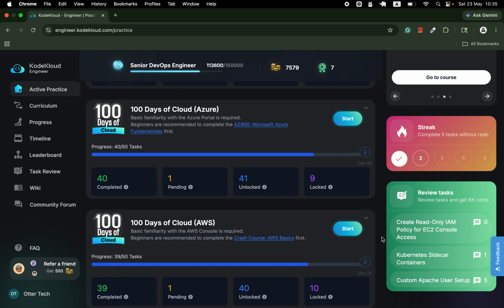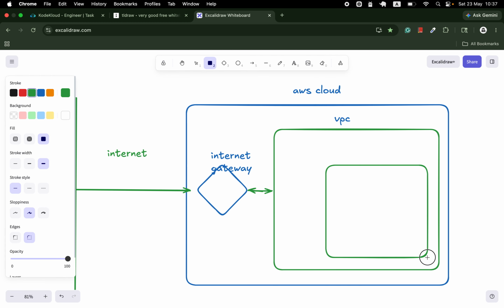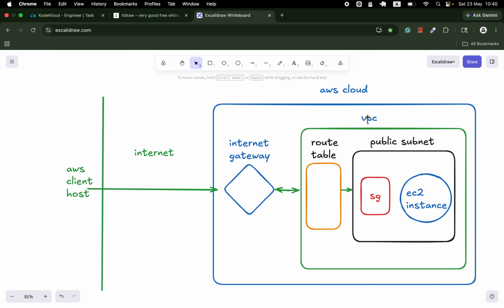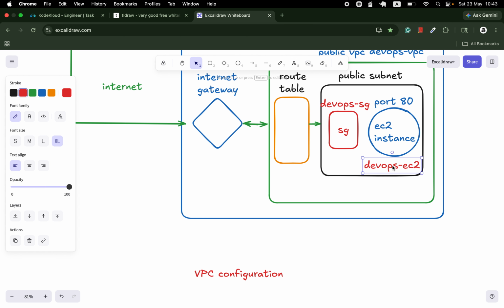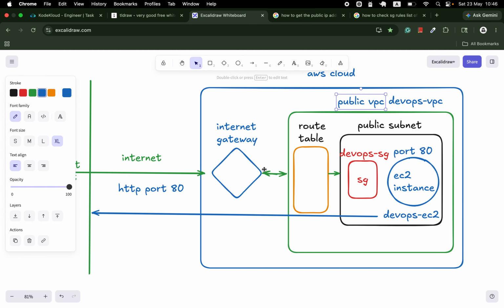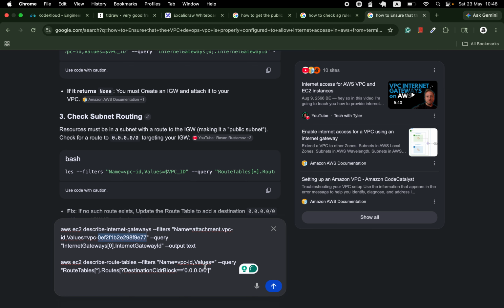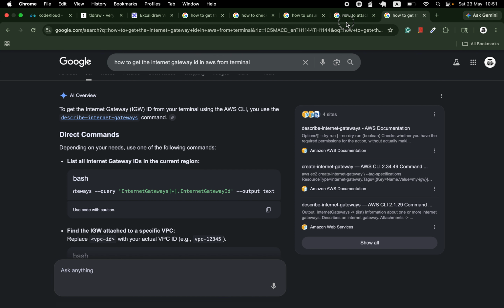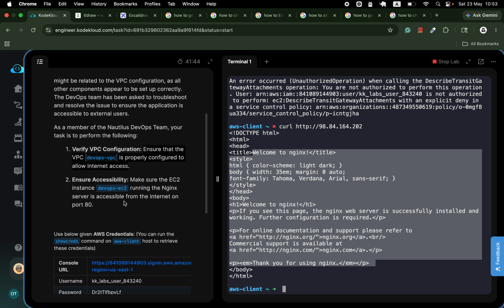Day 40: Troubleshooting Internet Accessibility for an EC2-Hosted Application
☁️ Day 40: Troubleshooting Internet Accessibility for an EC2-Hosted Application | 100 Days of Cloud (AWS)

Welcome to Day 40 of the 100 Days of Cloud (AWS) series! In this lab, you’ll troubleshoot a real-world AWS networking issue where an EC2-hosted Nginx application is not accessible from the internet despite the security group appearing to be configured correctly.

📌 Lab Objective:
Investigate and fix the AWS VPC networking configuration so the EC2-hosted web application becomes publicly accessible on port 80.

🛠️ Task Requirements:

VPC Name: devops-vpc
EC2 Instance: devops-ec2
Security Group: devops-sg
Application: Nginx Web Server
Protocol: HTTP
Port: 80
Region: us-east-1

💻 What You’ll Troubleshoot & Verify:

🔹 Verify Internet Gateway attachment
🔹 Check Route Table configuration
🔹 Validate default route to Internet Gateway
🔹 Verify subnet association with Route Table
🔹 Confirm EC2 instance resides in public subnet
🔹 Inspect Security Group inbound rules
🔹 Validate Network ACL configurations
🔹 Confirm public IP assignment on EC2 instance
🔹 Verify Nginx service is running properly
🔹 Test internet accessibility using browser and curl

📚 What You’ll Learn:

AWS VPC troubleshooting fundamentals
Public vs Private subnet concepts
Internet Gateway configuration
Route Table traffic flow
Security Group and NACL validation
EC2 networking troubleshooting
Diagnosing real-world cloud connectivity issues
Public web application deployment debugging
AWS infrastructure networking basics

🌟 Why This Lab Matters:
Networking misconfigurations are one of the most common causes of cloud application outages. Understanding how VPC components interact is an essential skill for every Cloud Engineer and DevOps professional.

Build practical AWS cloud and networking skills step by step through hands-on real-world labs.

🔔 Follow OtterTech for more AWS, Azure, Kubernetes, Docker, Linux, Networking, Security, and DevOps tutorials!